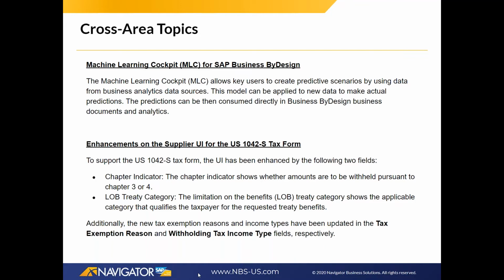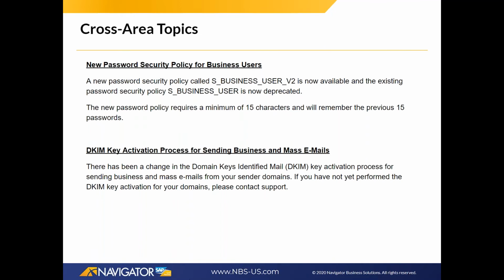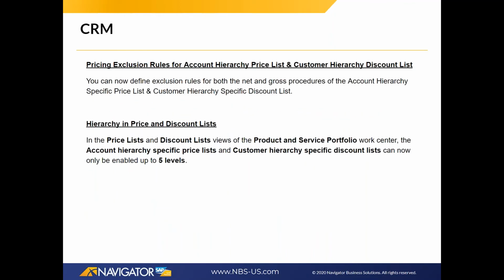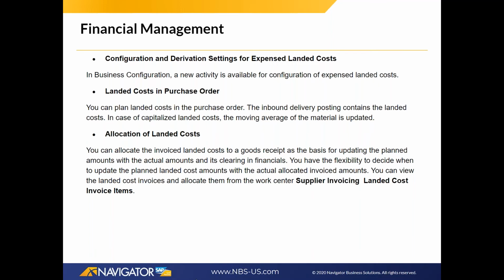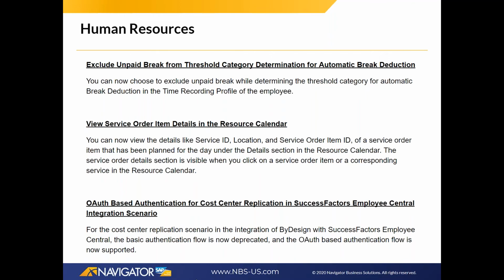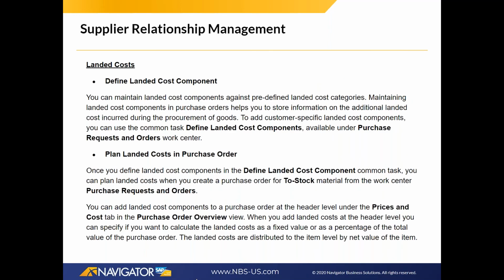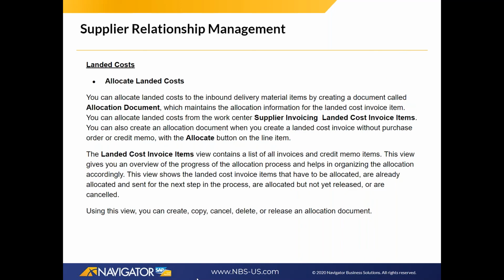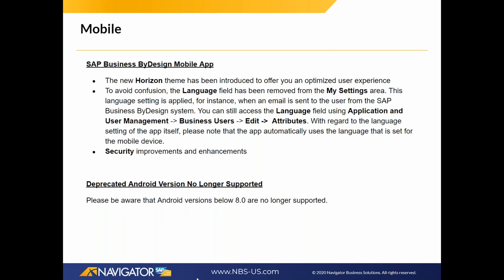SAP Business ByDesign - Release 2211 Overview Webinar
In this short client webinar we will present a high-level touch on the following areas:

What’s New in Cross-Area Topics
What’s New in Customer Relationship Management
What's New in Financial Management
What's New in Human Resources
What's New in Supply Chain Management
What's New in Supplier Relationship Management
What's New in Project Management
What's New: Mobile